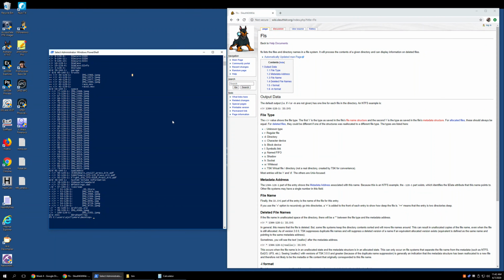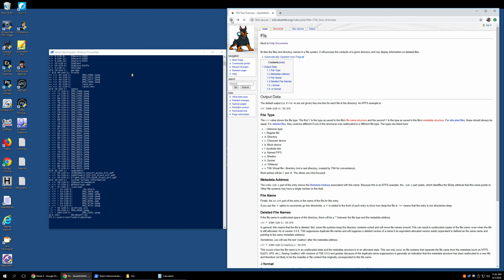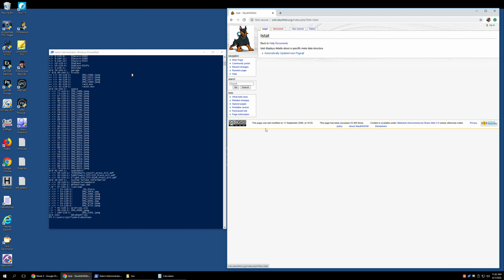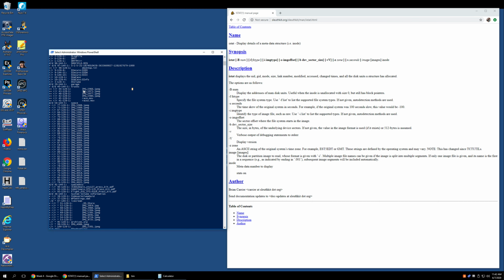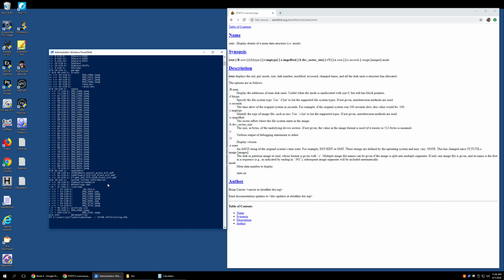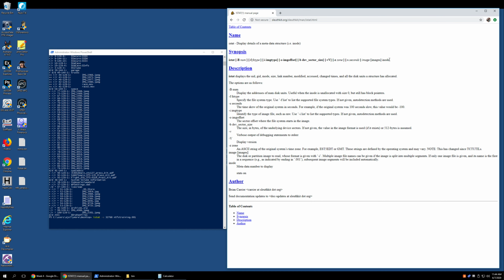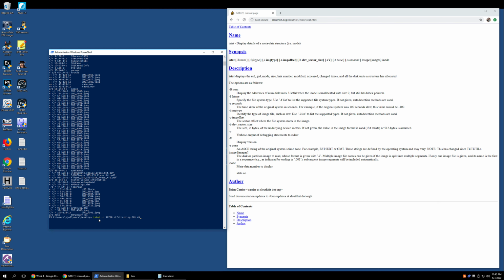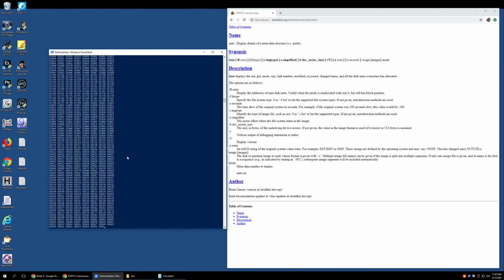CFDI-320: Week 5 - Attribute - The Big Three, NTFS MFT File Record Analysis Part 1